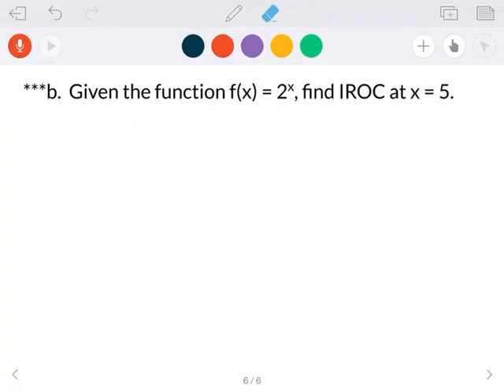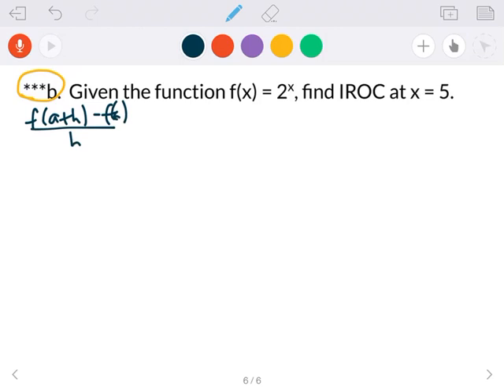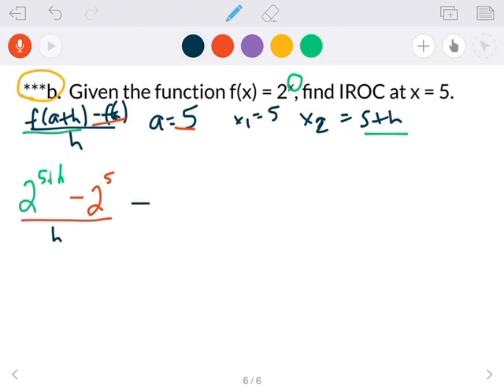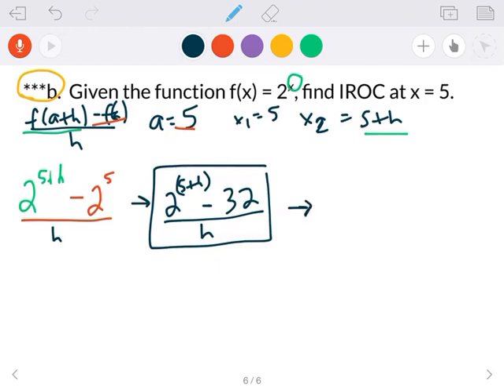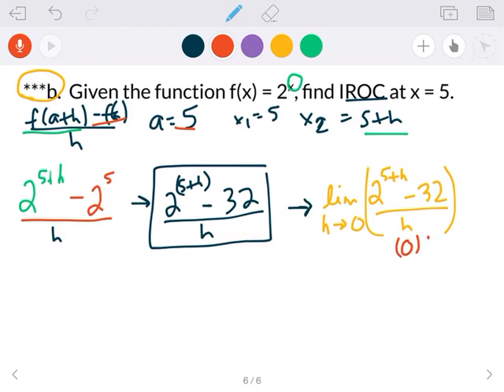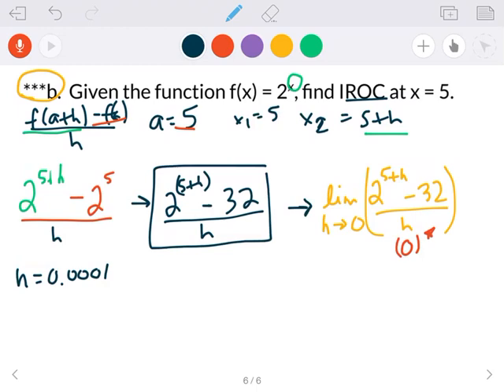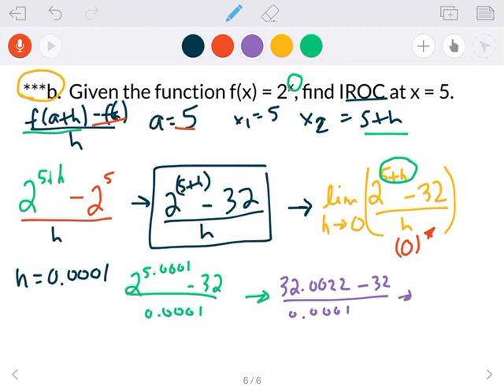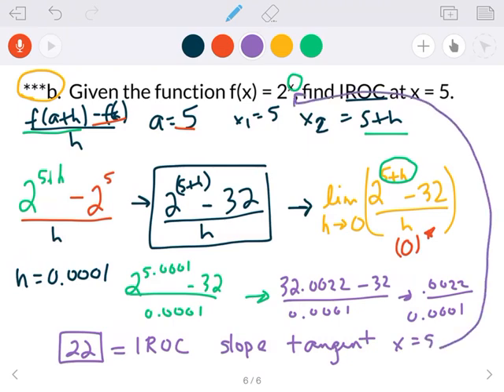PC IROC of exponential function